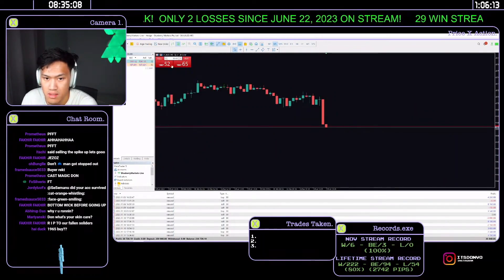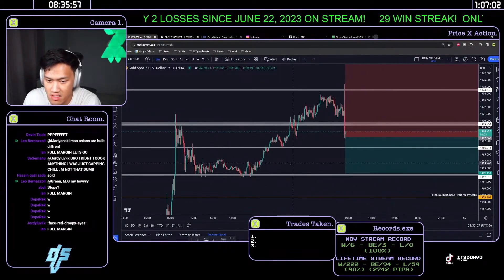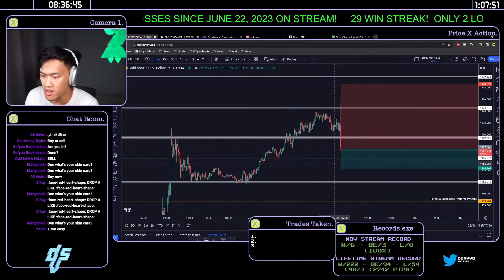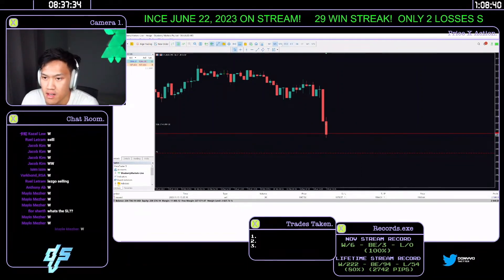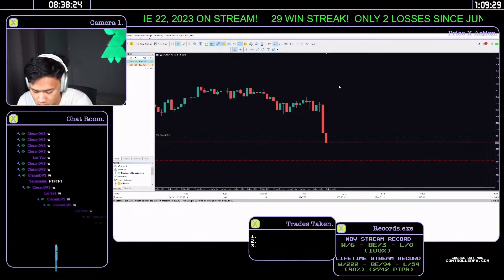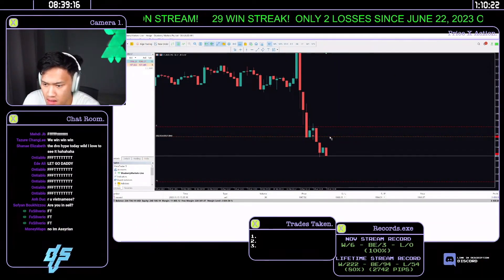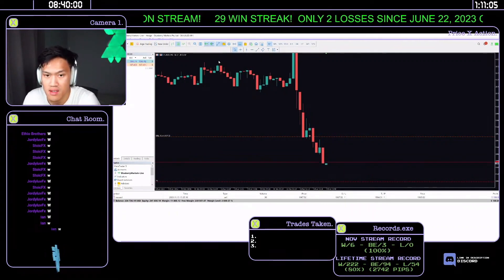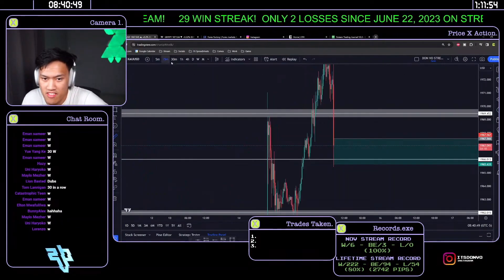30 STRAIGHT WINS !!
A clip from the LIVESTREAMS!